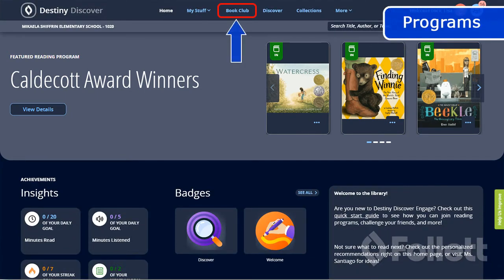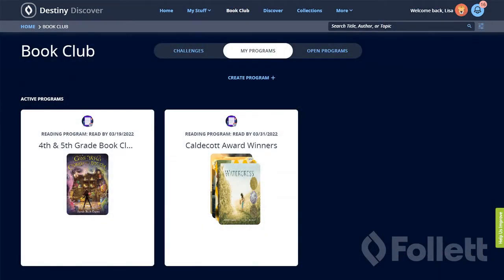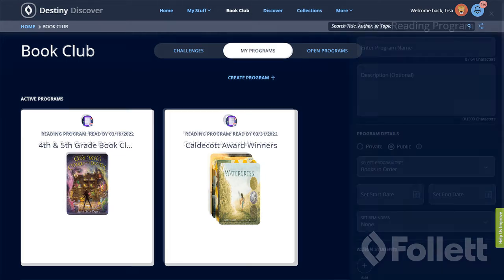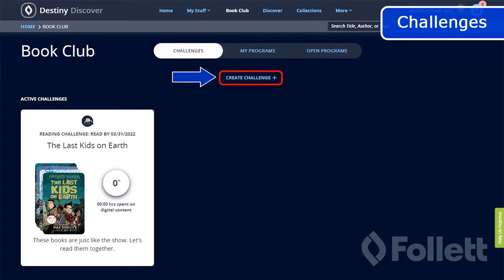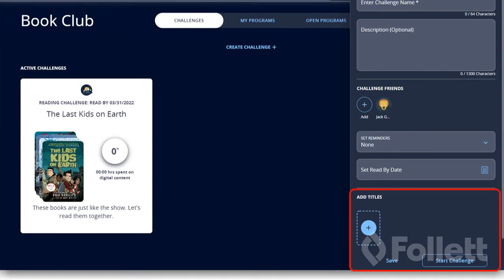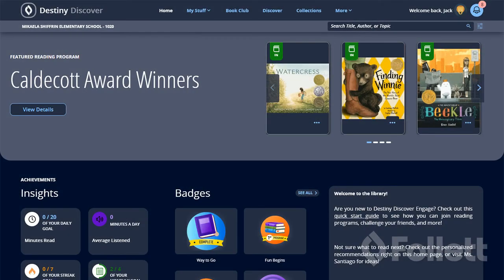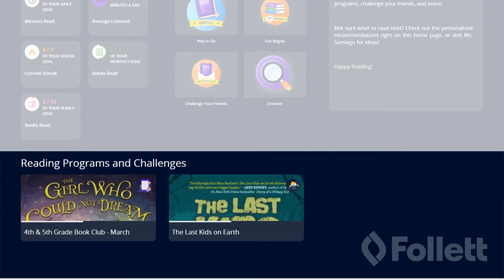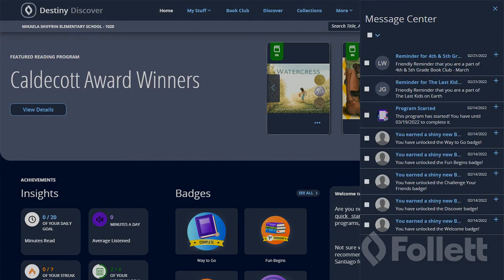Meet Destiny Discover Engage – for Educators